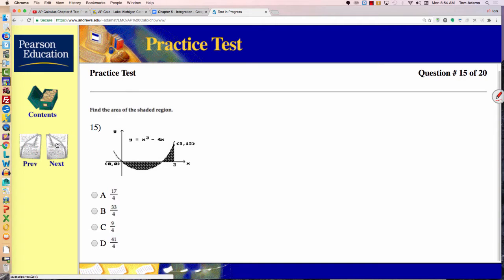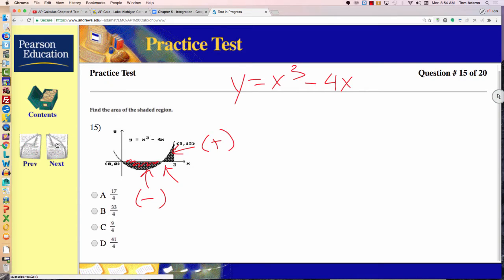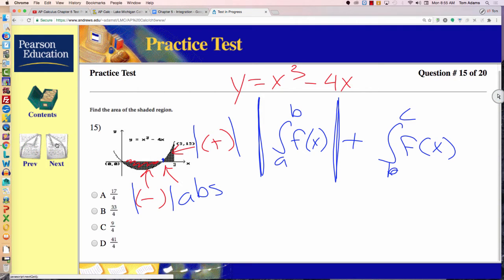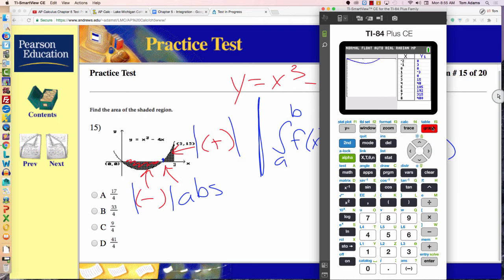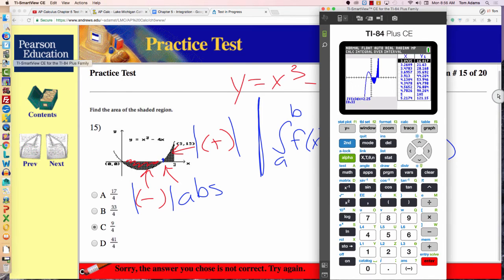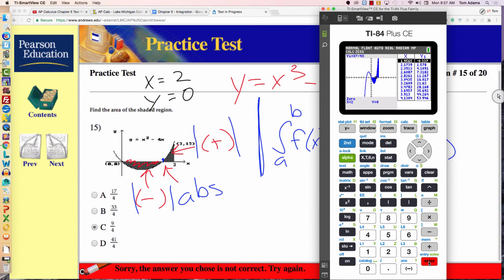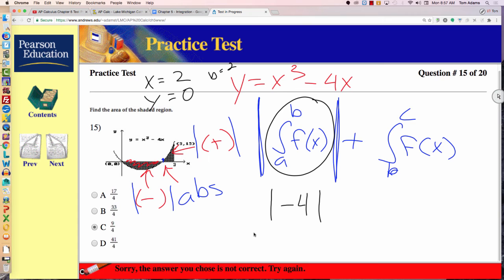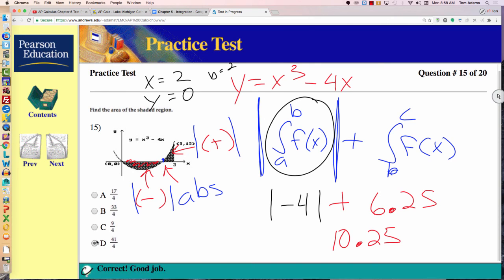AP Calculus Chapter 5 Practice Problem 15